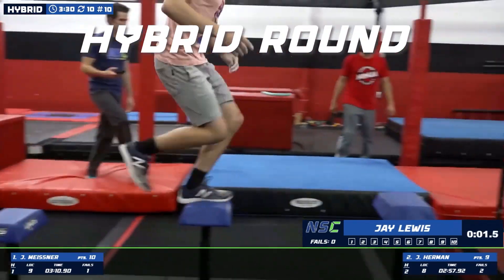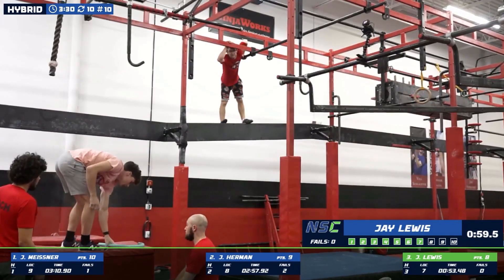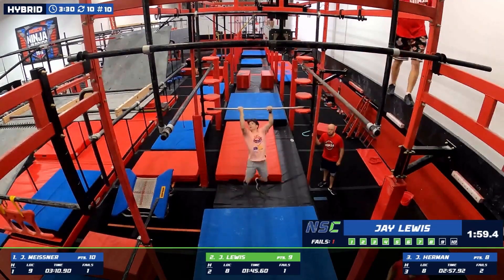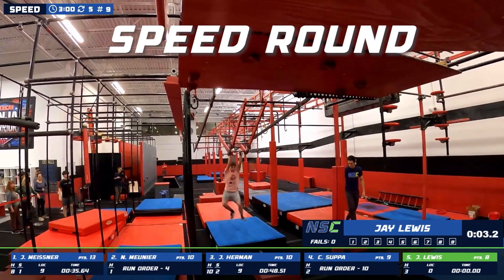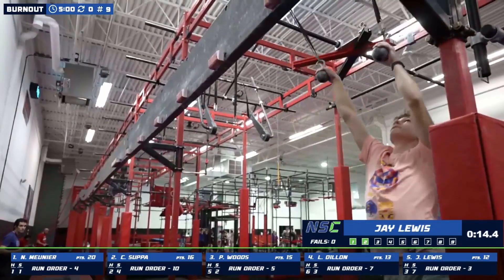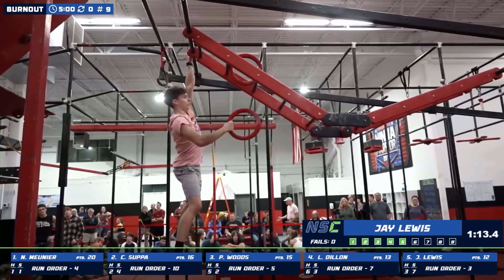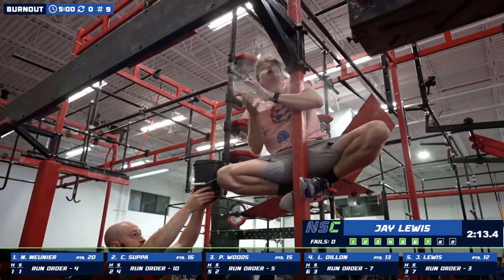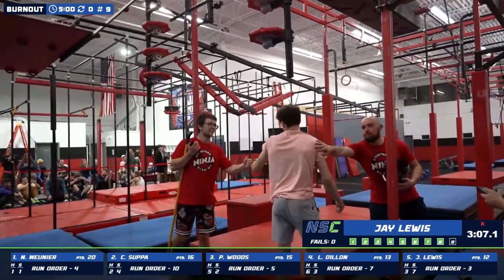NSC 3rd Place Jay Lewis | Every Finals Run From Stamford Ninja Academy Qualifier | Season 2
Every Finals Course Run From Ninja Sport Championship 3rd Place Finisher Jay Lewis At The Stamford Ninja Academy Qualifier

Watch Jay take 3rd place overall on the Hybrid, Speed, and Burnout courses

🔥 Help us grow the sport of ninja and access giveaways right now